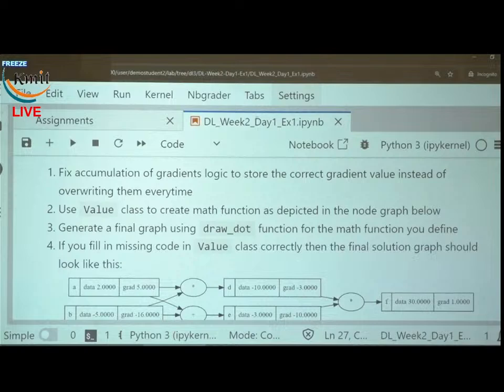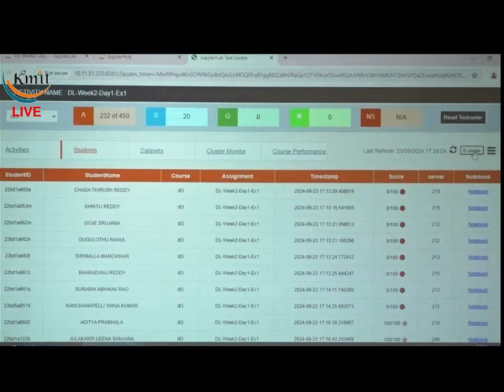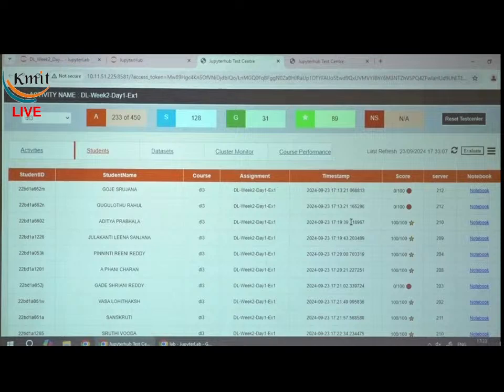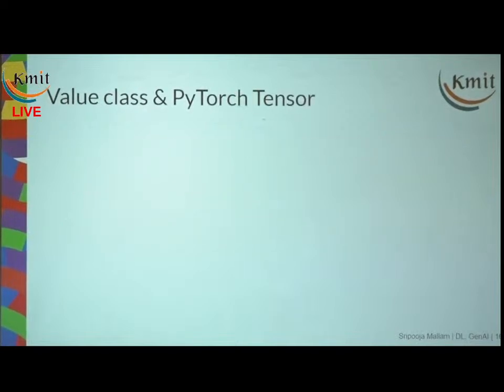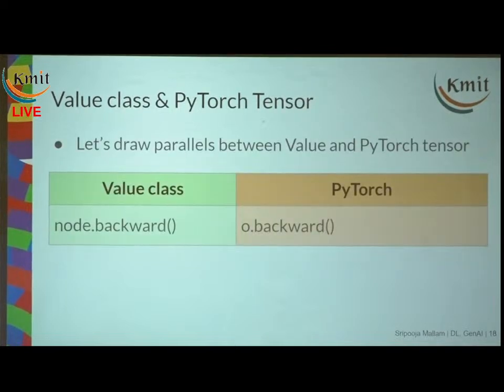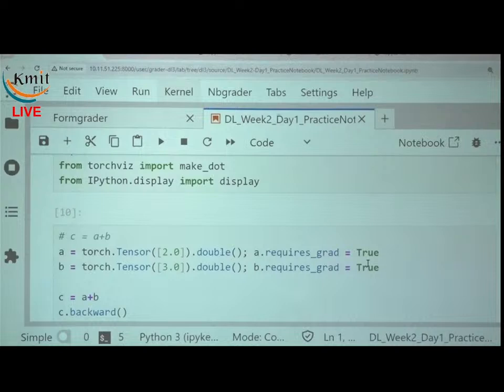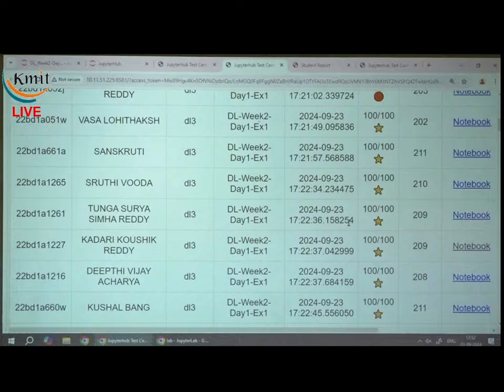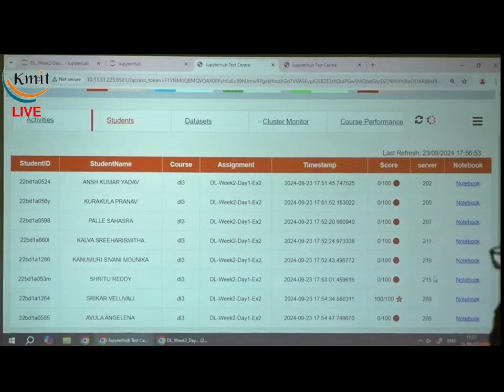Fix Backward, Drawing Parallels with PyTorch (Part - 2)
Speaker : Sripooja Mallam